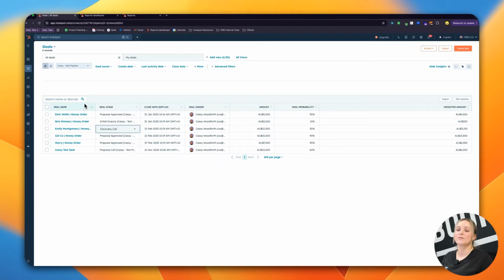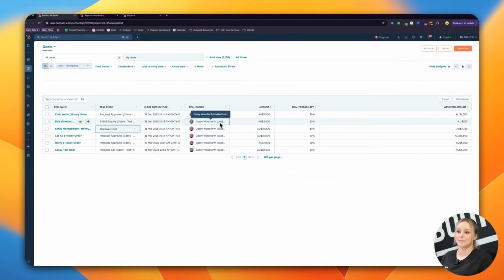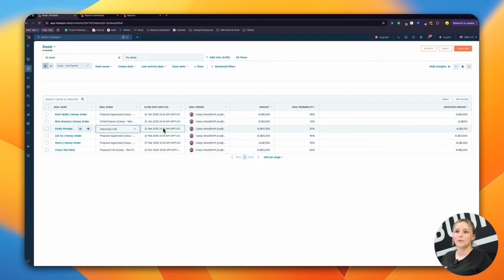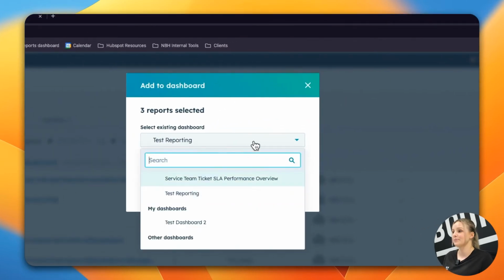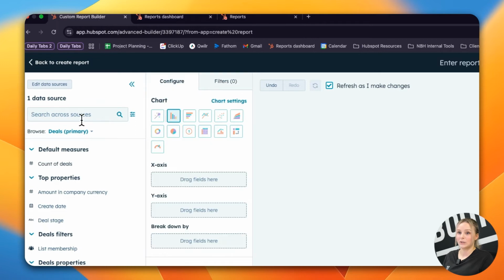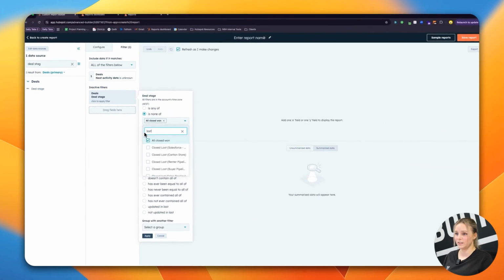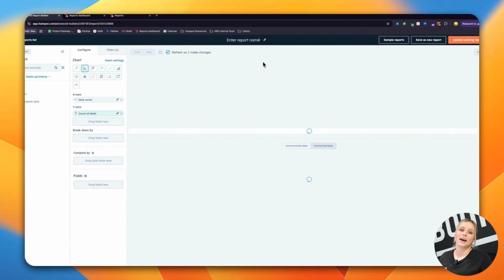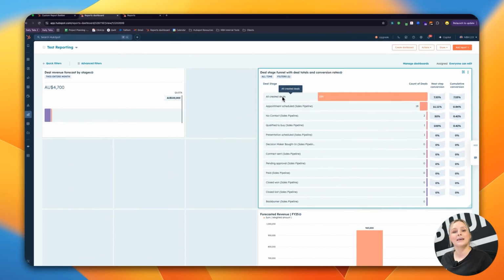How to Create A Custom Sales Forecasting Dashboard in HubSpot | HubSpot How To's with Neighbourhood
In this new HubSpot tutorial, learn How to Import LinkedIn Contacts into HubSpot.

QUICK VIEW GUIDE:
[00:00:05]: Introduction to Custom Sales Forecasting Dashboard
[00:01:16]: Enriching Data for Usable Reports
[00:02:33]: Setting Up and Adding Reports to Dashboard
[00:04:09]: Creating and Saving Custom Reports
[00:05:56]: Automating Dashboard Updates and Optimisation